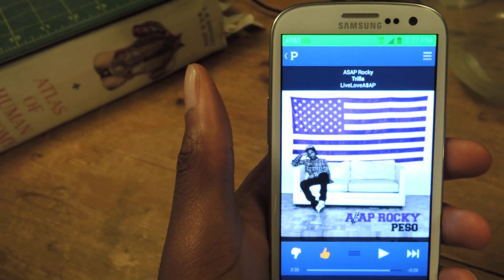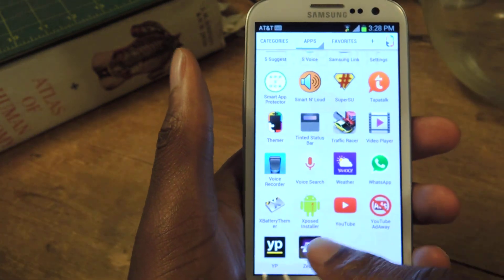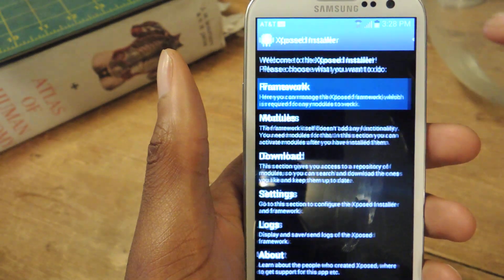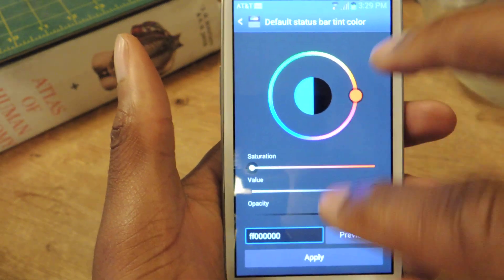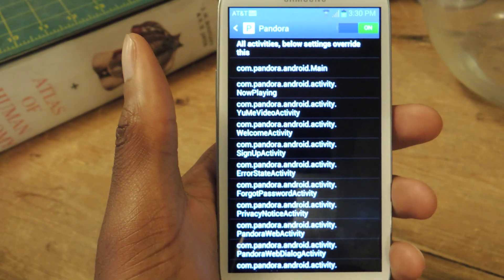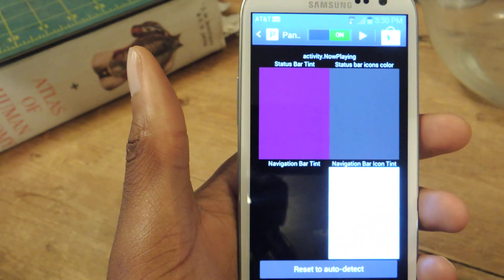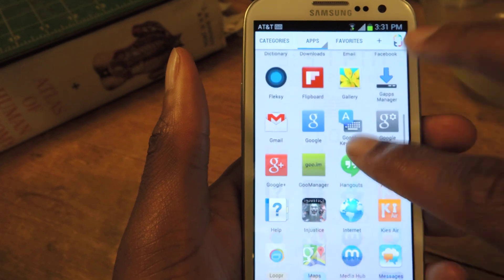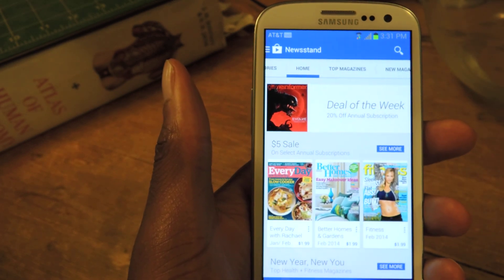Get an Auto-Tinting Status Bar That Changes with Every App - Samsung Galaxy S3 [How-To]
Create Customizable & Blended Status Bars [GS3]

In this softModder tutorial, I'll be showing you how add some color to your Status Bar. You can have your Status Bar blend in with your current app, or add a custom color. Since it is an Xposed module, so you'll need to be rooted and have the Xposed Framework.